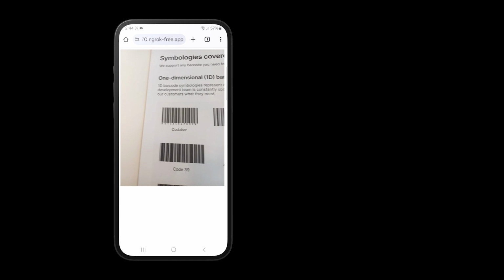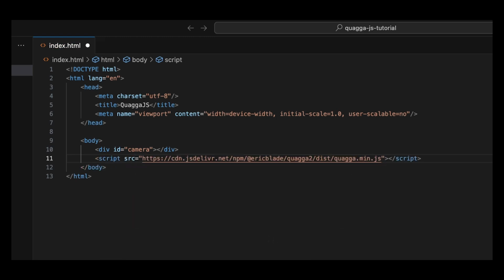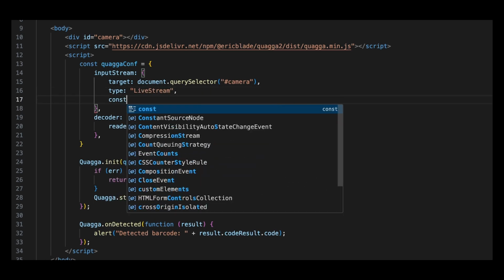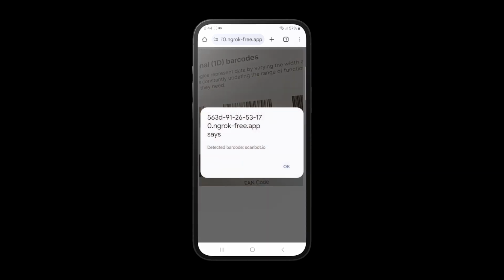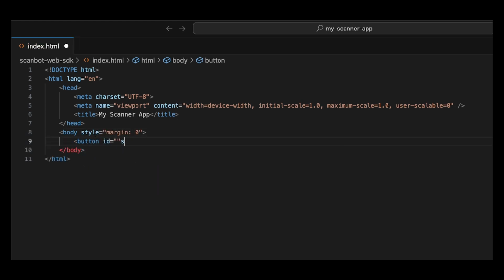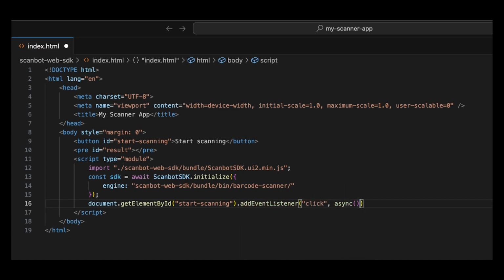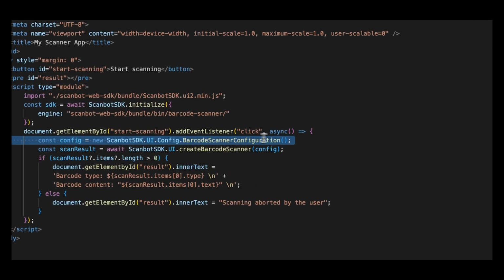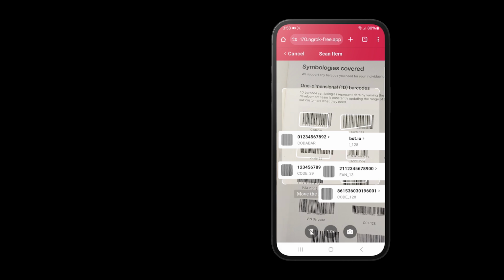Quagga JS Tutorial: Build a Barcode Scanner in JavaScript (vs Scanbot SDK)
🔧 Learn how to build a barcode scanner in JavaScript using Quagga2, an open-source barcode scanning solution, and compare it with Scanbot SDK, a powerful commercial alternative that provides additional features and enhanced performance.

🧠 What you’ll learn:
- Implementing a barcode scanner with QuaggaJS (open-source library)
- Handling video stream setup and real-time barcode scanning
- Limitations of QuaggaJS compared to the Scanbot Barcode Scanner SDK
- Exploring advanced features like multi-barcode scanning, AR overlays, and more with Scanbot SDK

🕐 Timeline:
00:00 Introduction
00:16 QuaggaJS implementation
02:24 Video stream setup
03:18 Testing & limitations
03:49 Scanbot SDK overview
07:45 Advanced features
08:02 Development setup & testing
08:21 Conclusion & resources